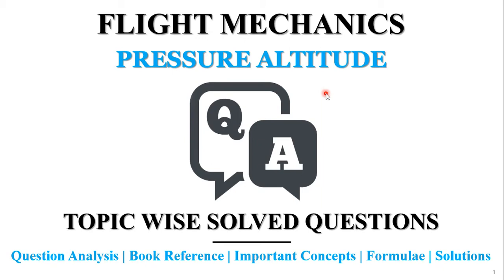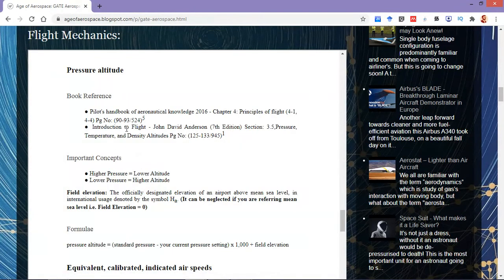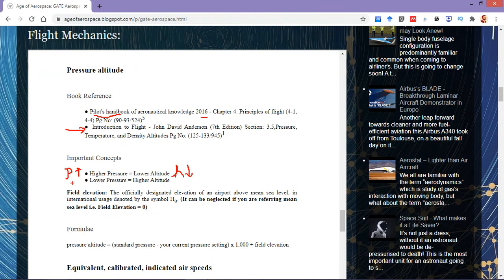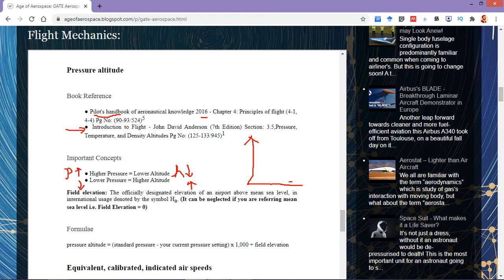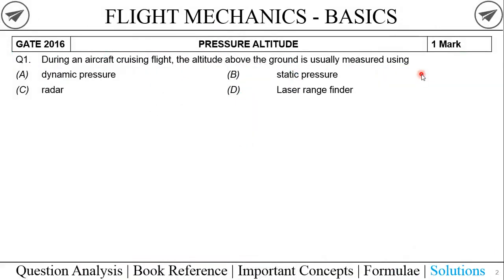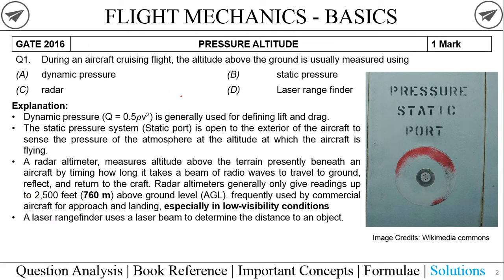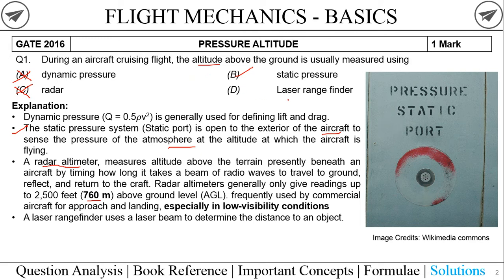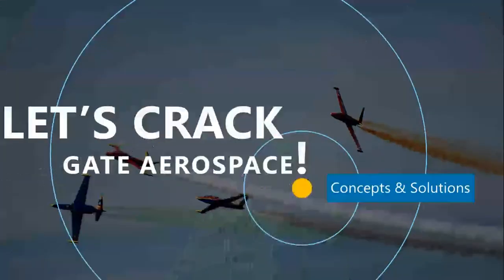Pressure altitude | Q & A | Topic wise Solutions | Flight Mechanics | GATE Aerospace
Question Analysis, Book Reference, Important Concepts, Formulae and topic wise Solutions for the topic "Pressure altitude" are time-stamped below. Access the study materials, presentation, links to previous and next lectures and further information in the description section.

Use the following link to access the GATE Aerospace page of "Age of Aerospace" Blog:

Introduction: 0:00
Question Analysis: 0:45
Book Reference: 1:15
Important Concepts: 2:05
Formulae: 2:55
Topic Wise Solved GATE Previous Year Questions: 4:09
Problem 1- Altitude above the ground : 4:15
Conclusion: 7:10

Use the following link to access the study material

Attention! "Gate Aerospace Engineering aspirants", A virtual guide for gate aerospace engineering is provided in "Age of Aerospace" blog for helping you meticulously prepare for gate examination. Respective notes of individual subjects are provided as 'Embedded Google Docs' which are frequently updated. This comprehensive guide is intended to efficiently serve as an extensive collection of online resources for "GATE Aerospace Engineering" which can be accessed free of cost.